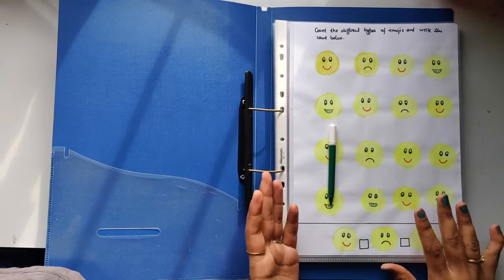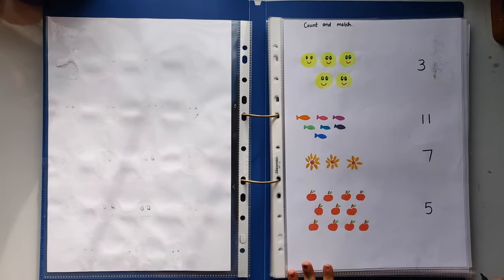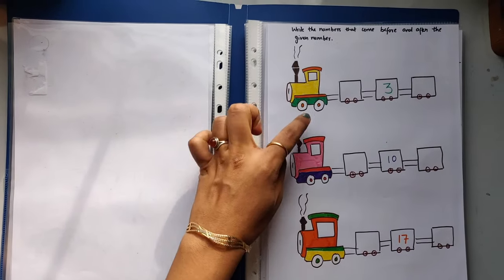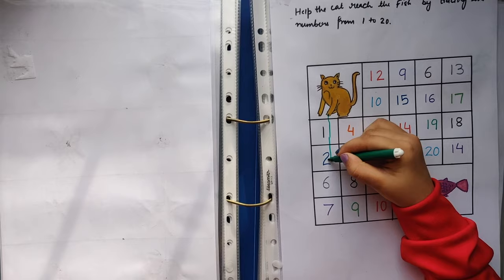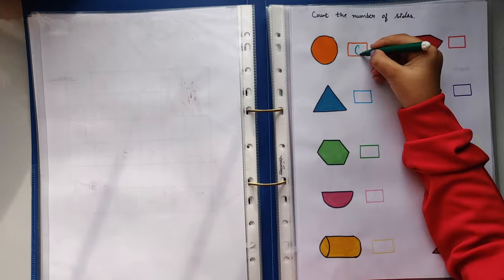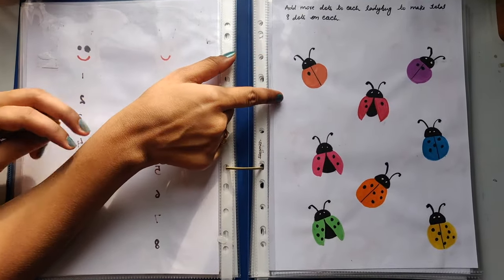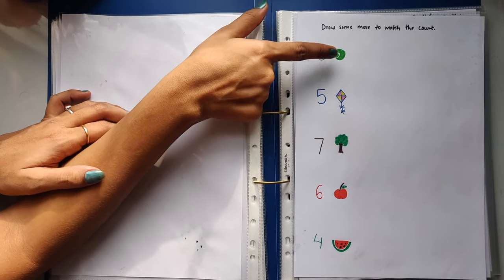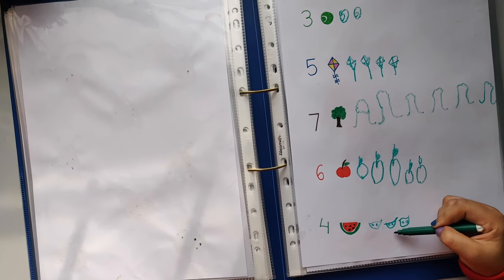Daily Practice Math Worksheets for Toddler, Nursery, LKG, UKG, Kindergarten, Preschool | #2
In this video we've shared some daily practice Math worksheets for Toddler, Nursery, LKG, UKG, Kindergarten, Preschool kids. These activity sheets include writing numbers from 1 to 20, writing before and after of a given number, tracing the numbers, finding the missing numbers, difference between small and big, counting and matching objects etc. These interactive worksheets are suitable for kids of age group 3-5 years.

I hope you find this video helpful and informative and if you try any of these activity sheets then please share your feedback in the comment section below.

Supplies & Materials ::
Transparent Sheet
Sheet holder (ring binder)